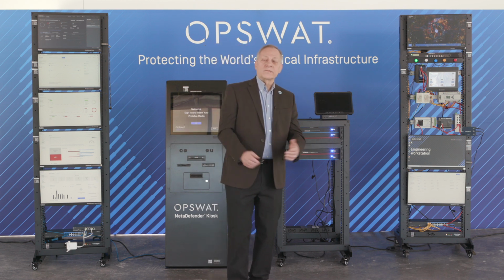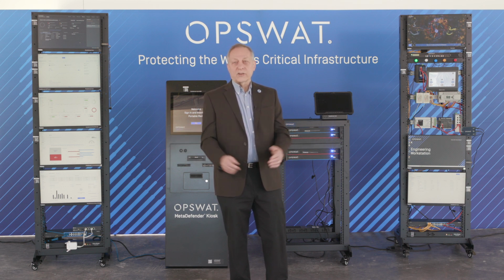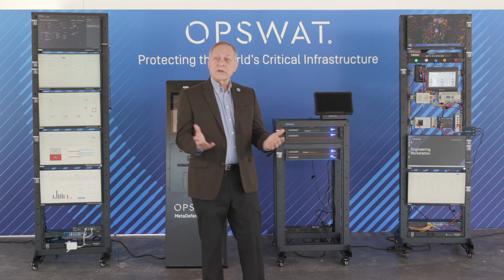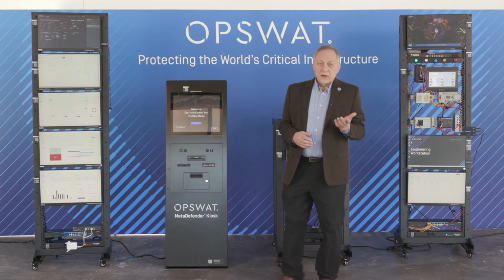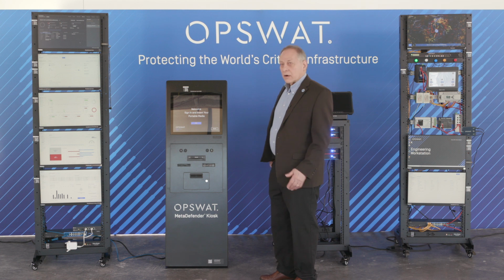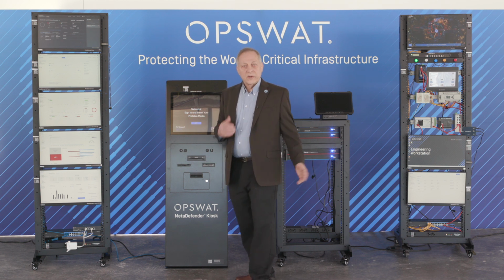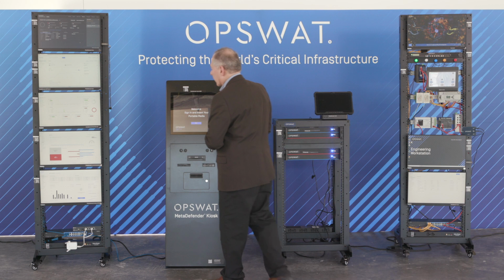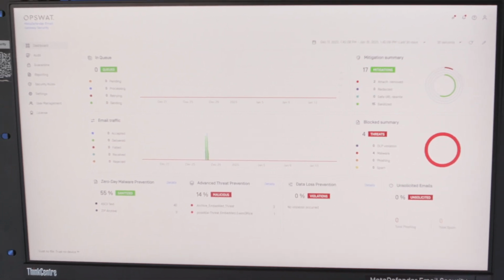OPSWAT IT/OT Platform Demo: Cybersecurity Solutions for Industrial Control Systems | Sal Morlando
In this video, OPSWAT explains its mission to protect the world's most critical infrastructure across both Information Technology (IT) and Operational Technology (OT) environments. Critical infrastructure includes essential systems like water, energy, financial services, and manufacturing, where cybersecurity is vital to prevent disruptions.

OPSWAT's cybersecurity platform offers multiple layers of defense, from asset inventory management to secure file transfers and remote access security. It features tools like MetaDefender for multi-AV scanning, Content Disarm and Reconstruction (CDR) for malware prevention, secure storage solutions, and firewalls to protect OT assets like PLCs and HMIs. Additionally, the platform ensures compliance and safety in IT environments by scanning files, securing email, and protecting endpoints during remote access.

Whether it’s scanning removable media, securing file transfers, or defending against zero-day vulnerabilities, OPSWAT ’s comprehensive suite of tools ensures critical infrastructure remains safe, secure, and compliant.